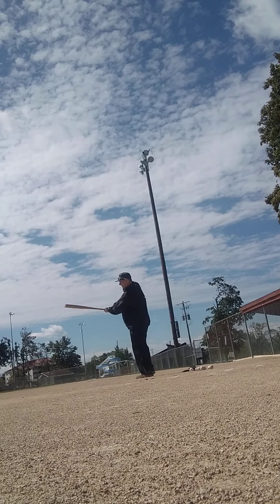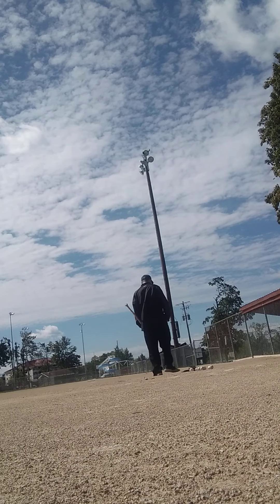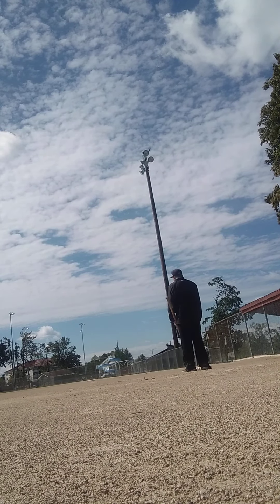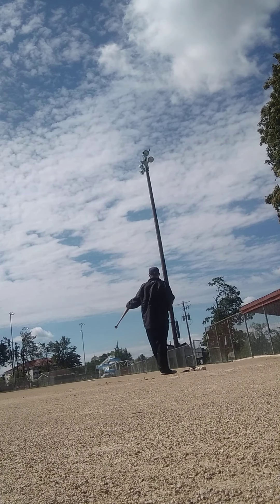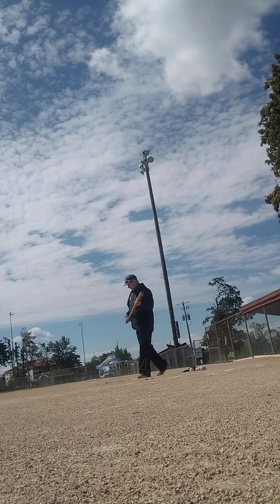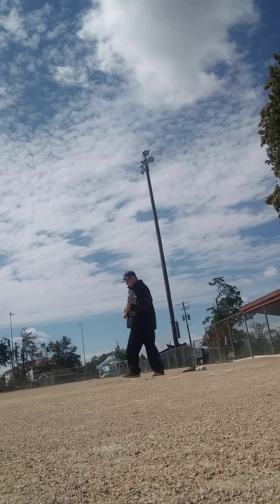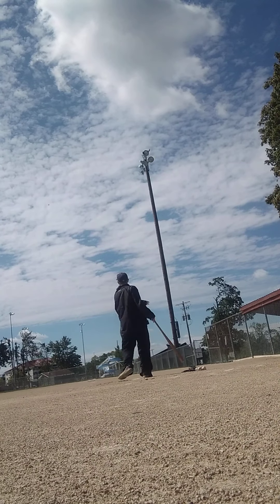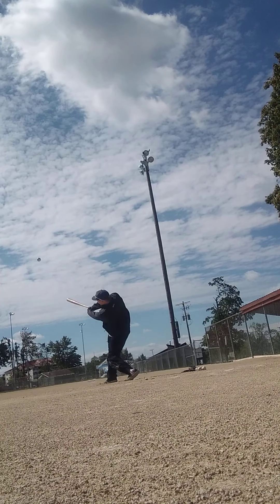September 21, 2021